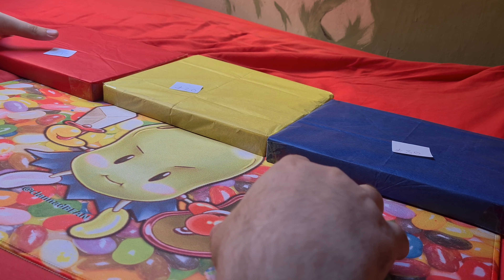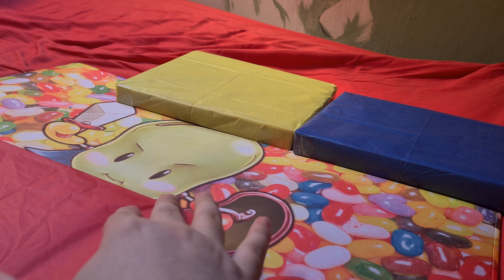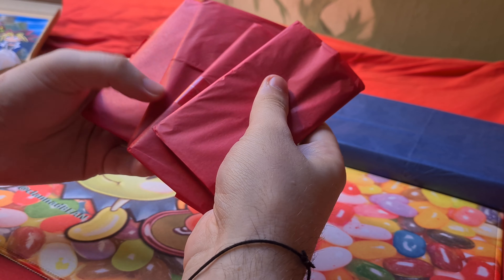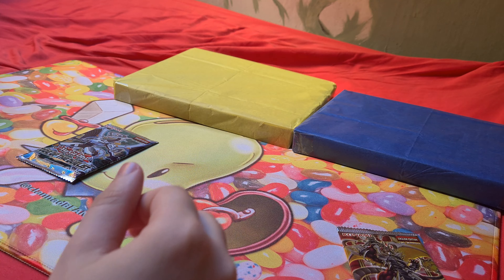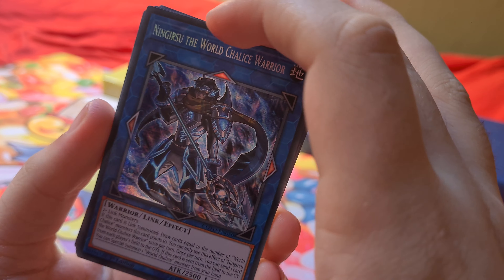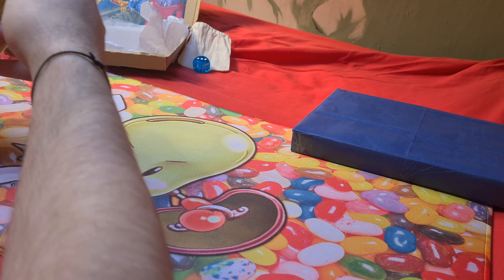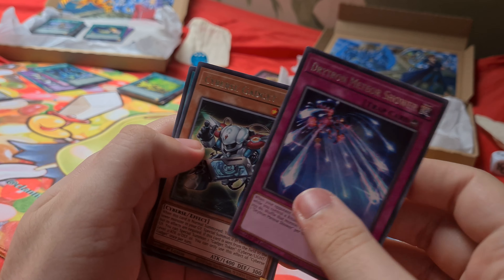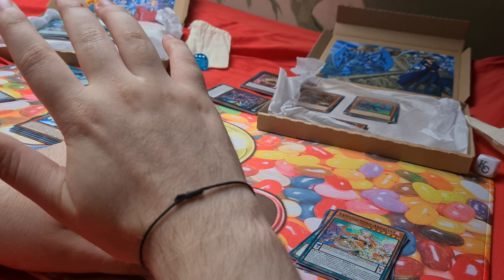YuGiOh! Mystery Box Review! (Asters World)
Today we review all 3 tiers of AstersWorld monthly mystery boxes!

Slifer Red tier
Ra Yellow tier
Obelisk Blue tier

These mystery boxes are structured differently than the last ones we reviewed in that they're monthly and not just limited run! Aster does 3 different tiers with the higher tiers having more packs! I won't spoil it anymore hope you enjoy it!

Follow the Forbidden Ones team 🇬🇧